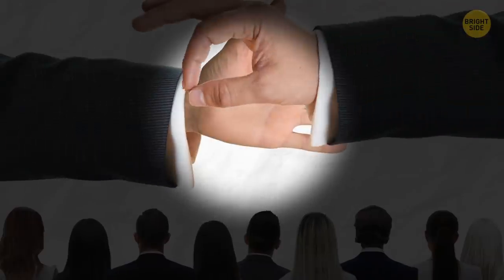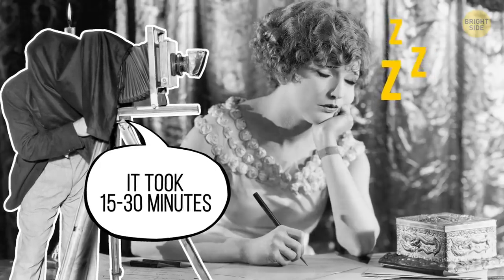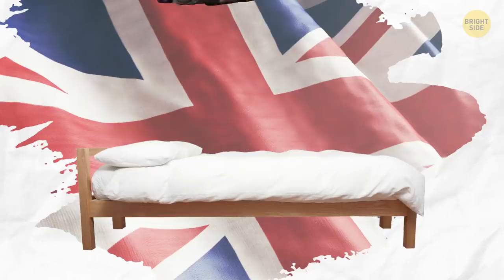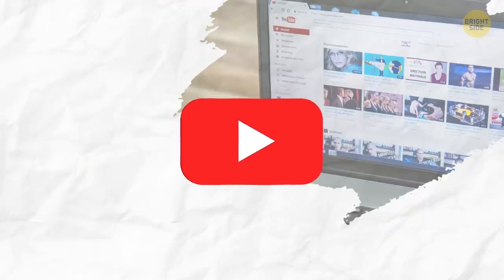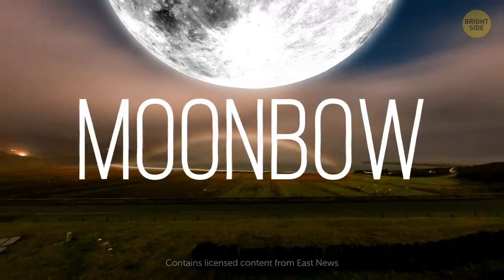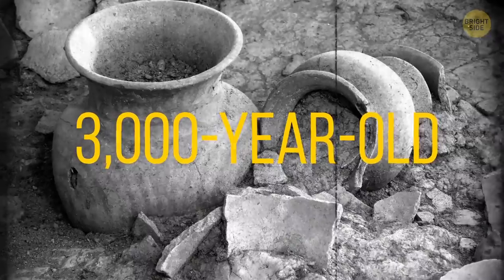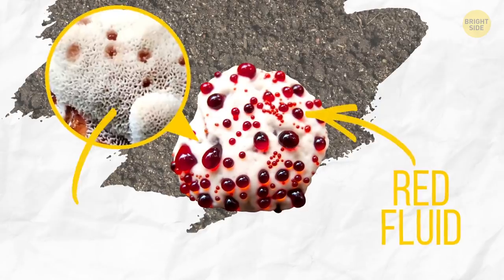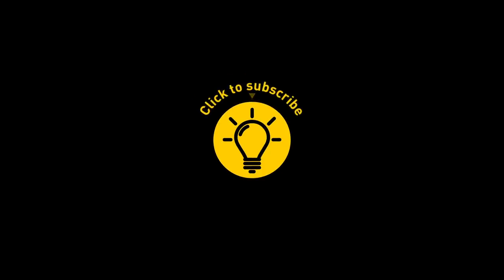51 Facts That Make the World a Bizarre Place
It’s kinda hard to surprise anyone these days. Unless you have some random weird facts up your sleeve. Like what people used before toilet paper was invented! (Hint: it grew out in the garden!) Or that Australia drifts North each year because of tectonic plate movements. Or that trees don’t improve the air quality on city streets. On the contrary, they can make it worse.

The world around us is wonderful and unpredictable. Anf it doesn’t matter which source of learning you choose as long as you’re learning and gaining knowledge. In this video, you’ll find some interesting and amazing facts about the world that can sparkle any conversation. Maybe they will even change the way you see the world.